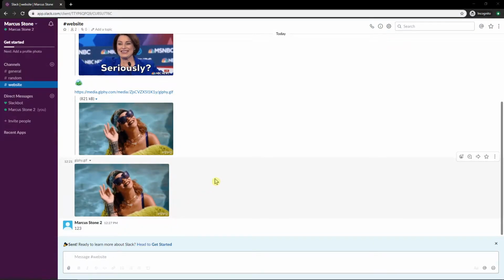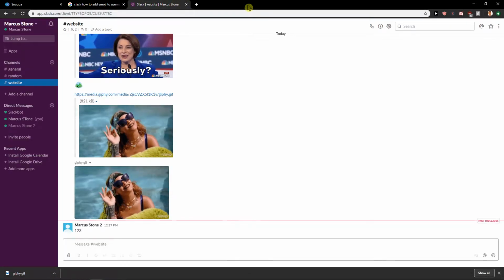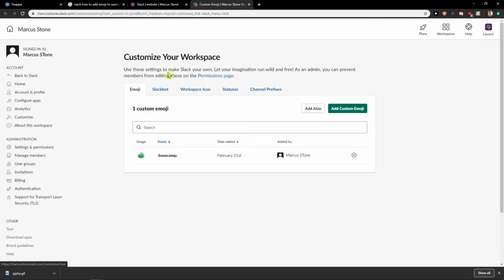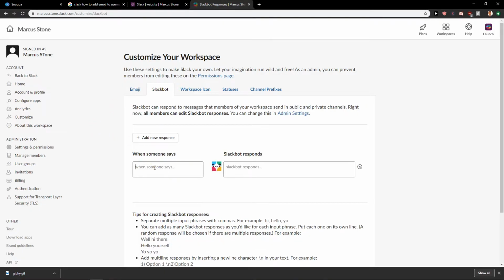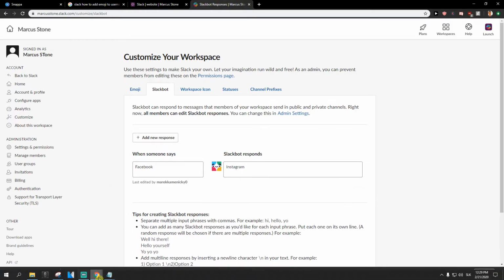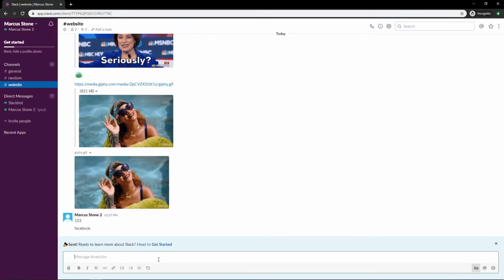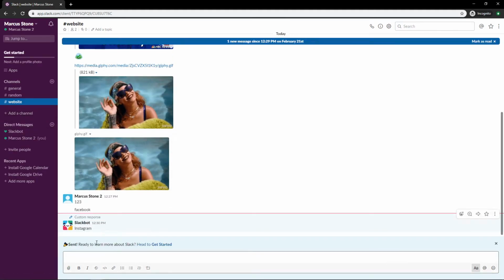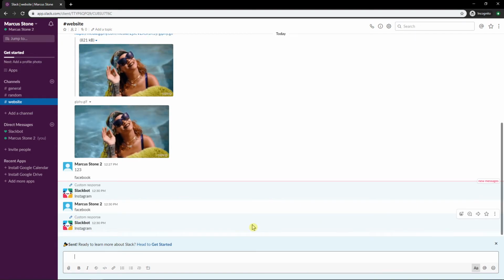How To ADD SlackBot In Slack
In this video you will learn How To ADD SlackBot In Slack

 , transferwise ‏‏‎ ‎

GET AMAZING FREE Tools For Your Youtube Channel To Get More Views:
Tubebuddy (For GROWTH on Youtube):